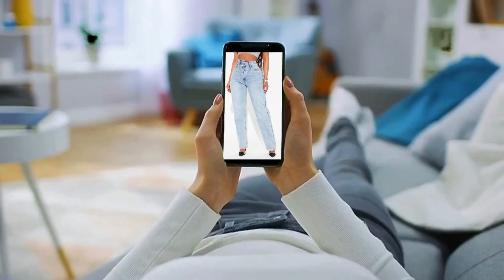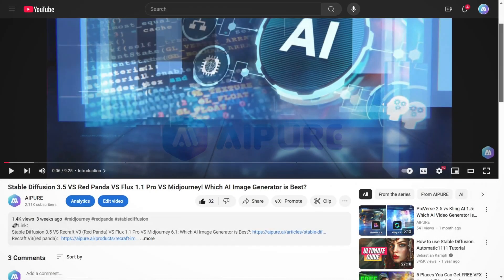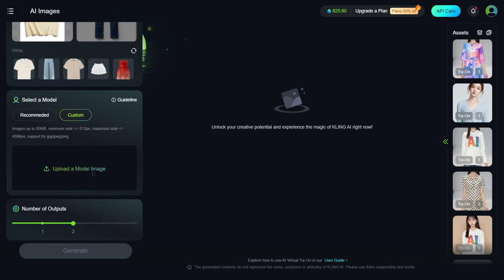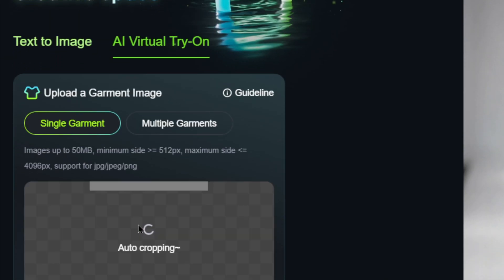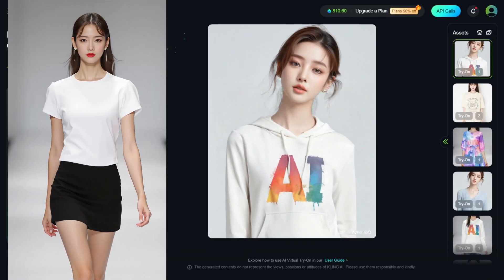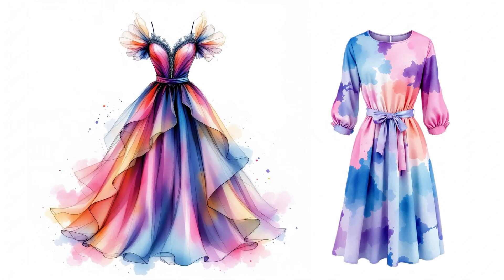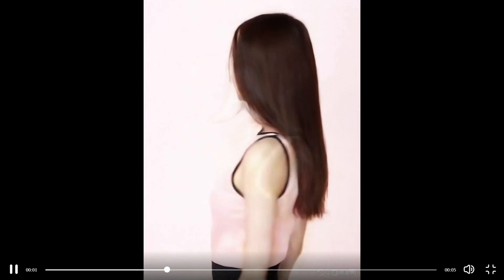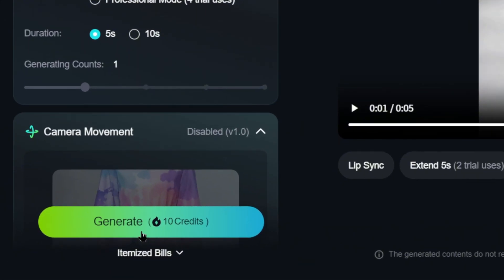How to Use King’s Virtual Try-On: Step-by-Step Guide | Text to Image | AI video Generator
Discover King's groundbreaking Virtual Try-On feature! Instantly transform outfit photos into realistic try-on visuals or bring them to life in a video. Learn how to use it step-by-step, from uploading models to generating stunning results. Plus, tips to maximize quality and save credits!

slug:kling-ai-co-aivideo-generation-model